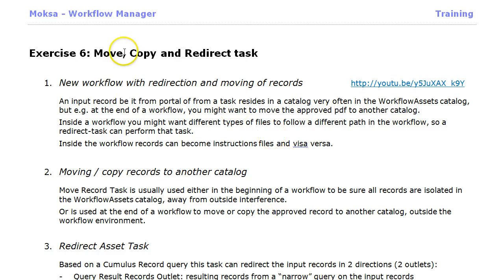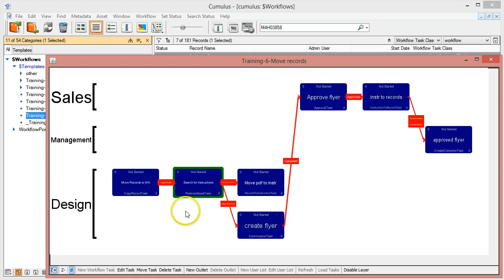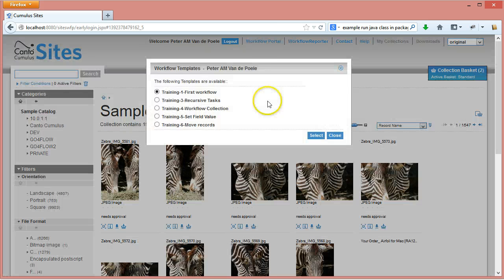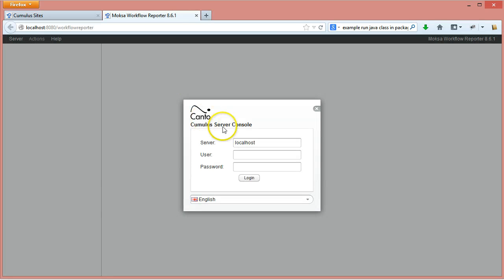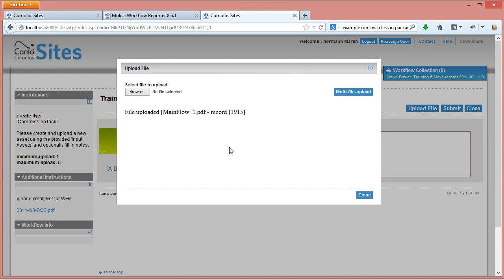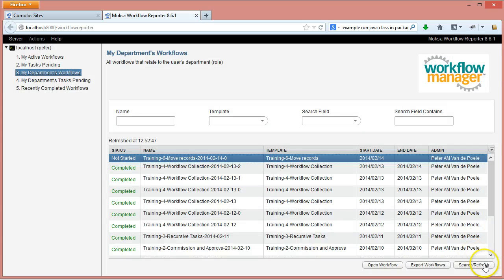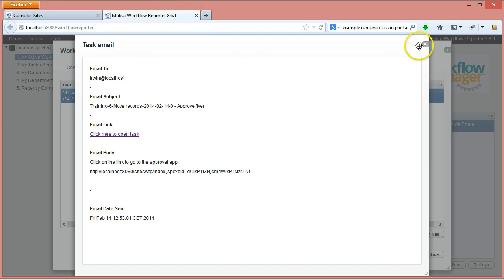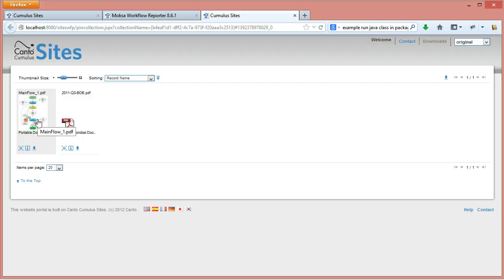Moksa Workflow Manager Training 6 2 run move,copy and redirect record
Moksa Workflow Manager for Canto Cumulus Training 6 2 run move,copy and redirect record